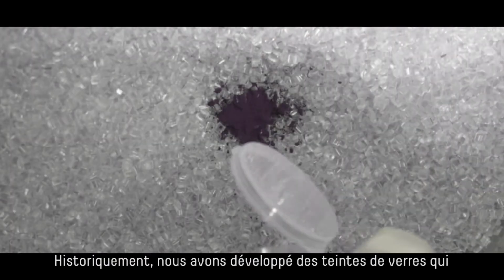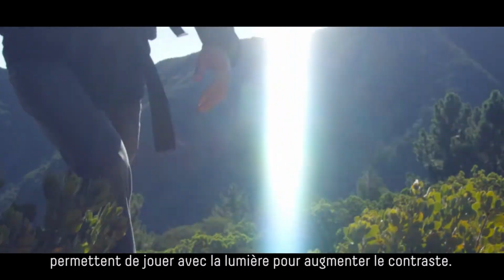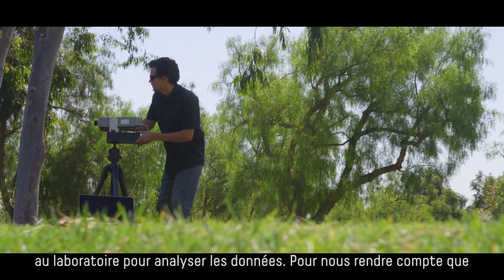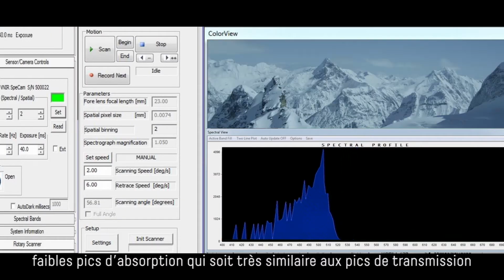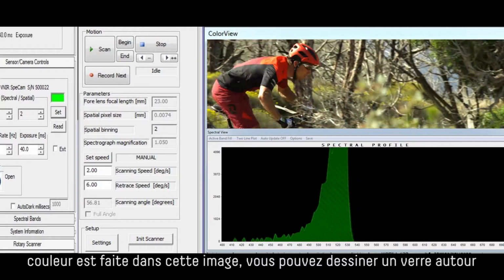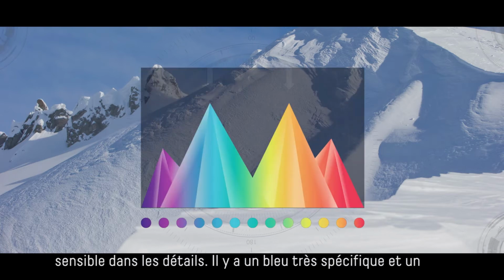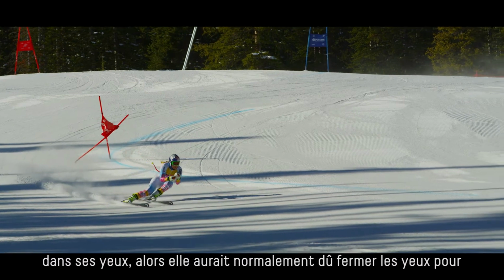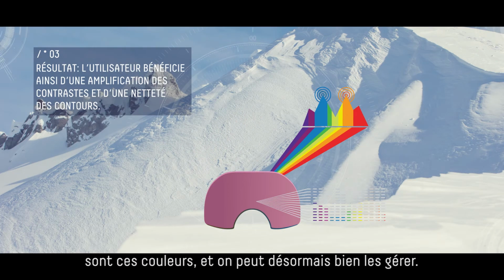Oakley Prizm - Alltricks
Présentation de la technologie Oakley Prizm, une technologie innovante qui permet d'avoir une vision exceptionnelle dans les environnements les plus complexes.

Alltricks : Pièces VTT et Route, Accessoires VTT et Route, composants VTT, à prix discount livrés en 24/48h.